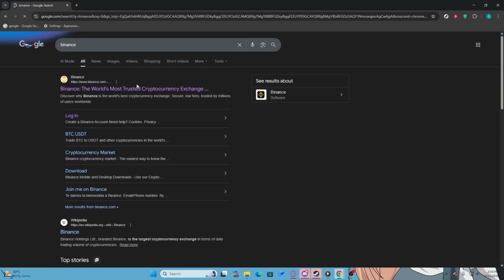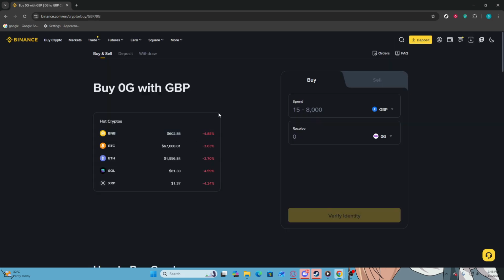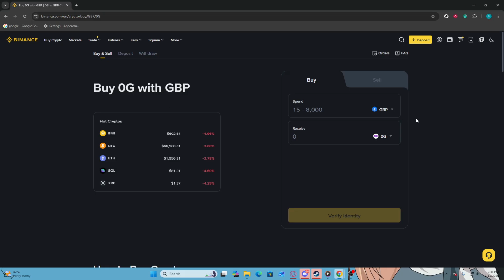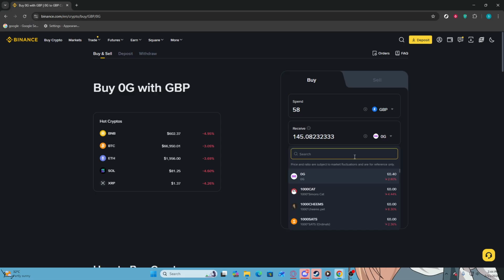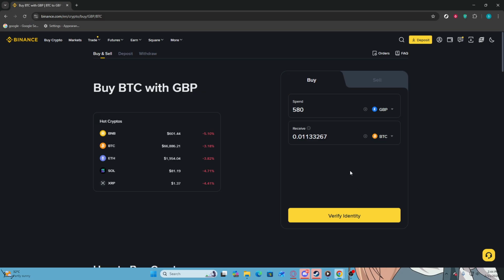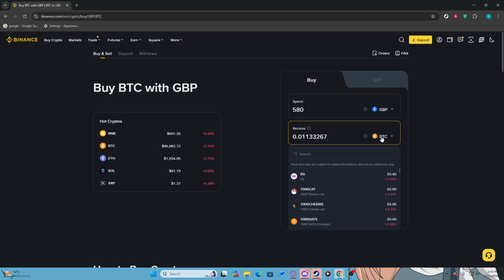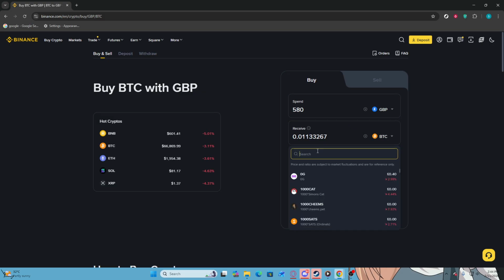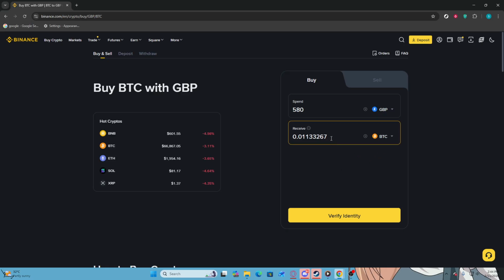How to buy Bitcoin on Binance[FULL GUIDE]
In today's Video we cover, How to buy Bitcoin on Binance